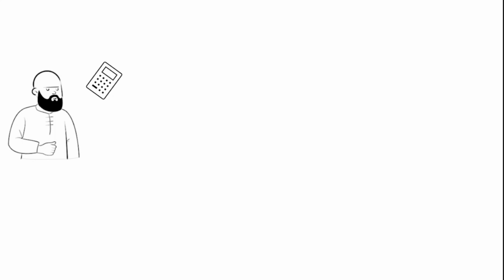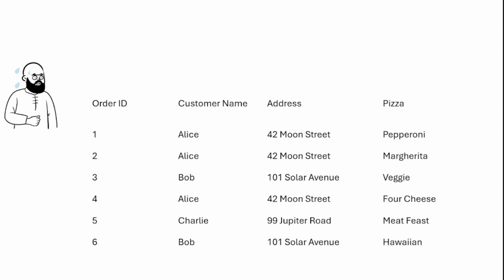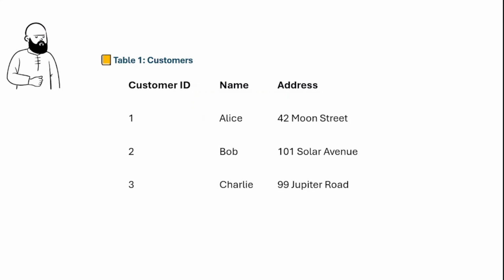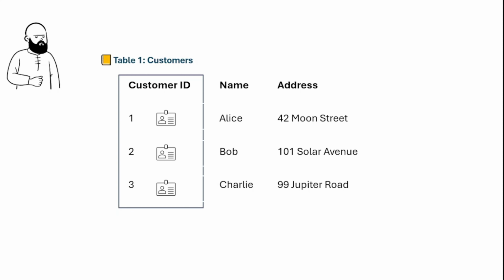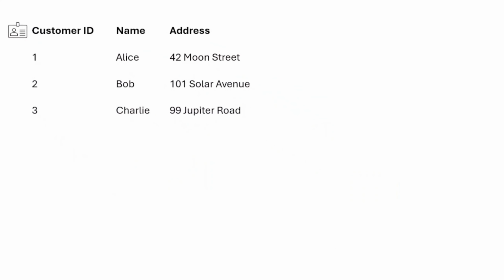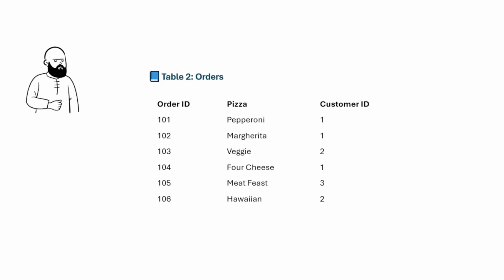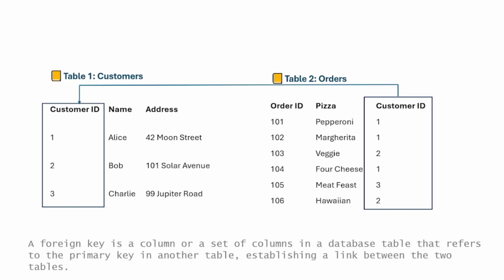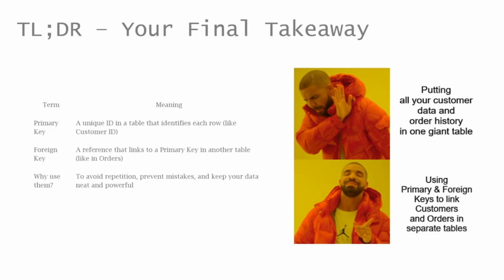SQL for Beginners: Primary & Foreign Keys Explained Visually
Are you new to SQL and confused about what Primary Keys and Foreign Keys are?

In this video, we break it down using a simple and visual example — featuring visual example!

 You’ll learn how keys help link your tables, avoid data repetition, and keep your database clean and powerful.

Whether you're starting your journey into Data Analytics, SQL development, or building your first Power BI model, understanding keys is essential. Watch now and level up your data skills with this beginner-friendly tutorial!